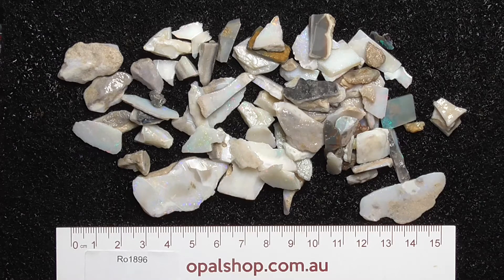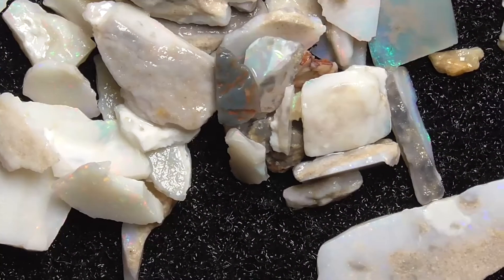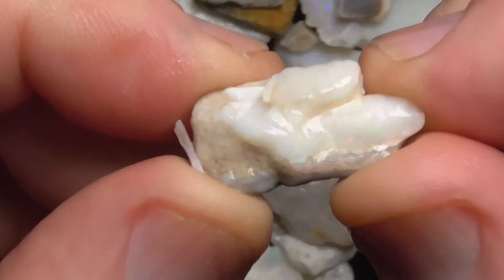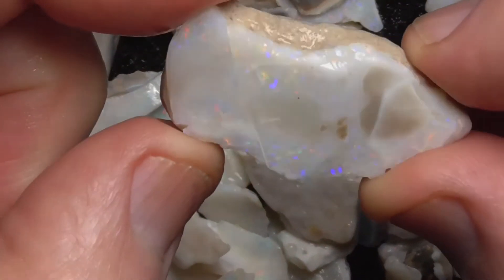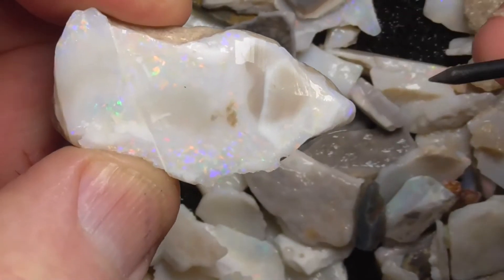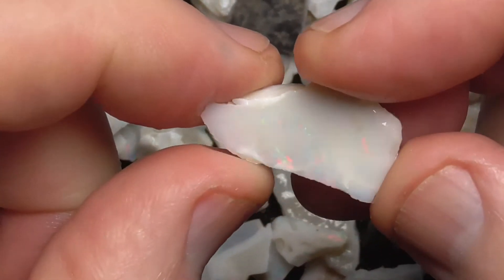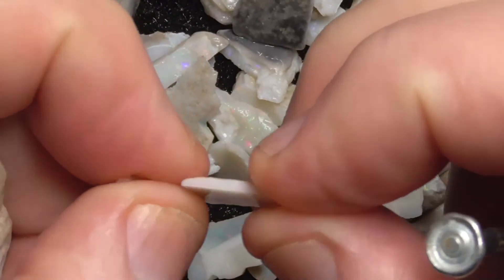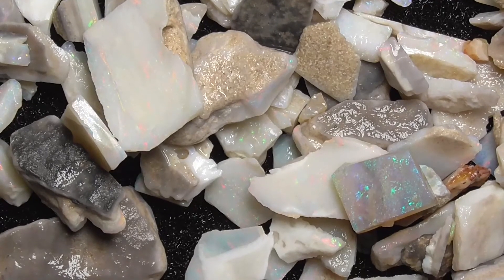Ro1896 - Rubbed Opal Parcel from Mintabie, Australia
These pieces of white/light opal from Mintabie are offcuts and have been rubbed down to remove the majority of the parent material. They are fairly thin although there is a fair chance of getting some good gemstones out of your purchase. This material won't last long as Mintabie is now closed down! Interested? and type in the SKU number in the search. It is at the end of the Description/ Title Also please note if the site says no Product found or similar it has more than likely been sold.